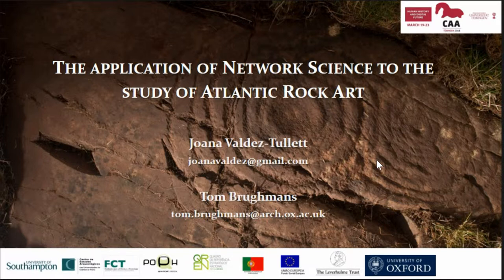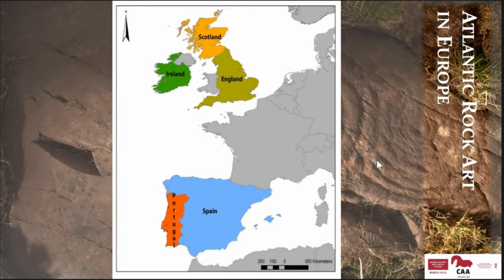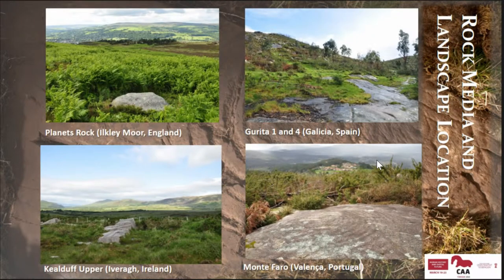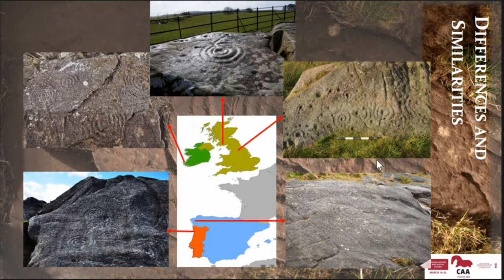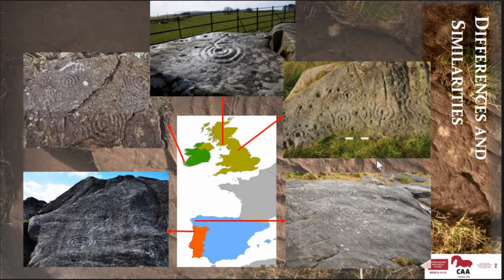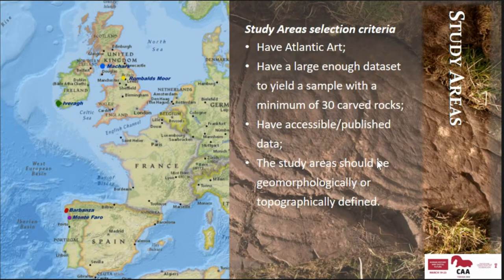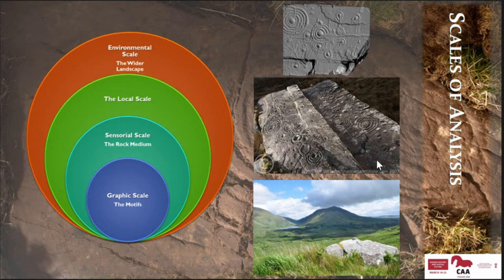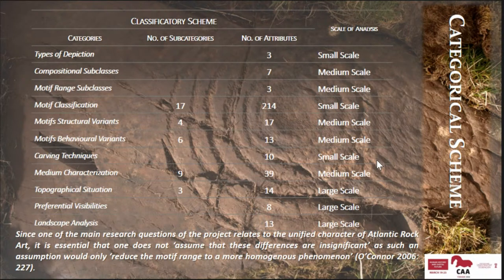The application of Network Science to the study of Atlantic Rock Art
Atlantic Art is a form of open-air prehistoric rock art of geometric and abstract design, typically carved on open-air outcrops and boulders. It has a wide geographic scope, being found in a number of modern countries of the Atlantic façade, such as Portugal, Spain, Ireland, England and Scotland. Although Atlantic Art has a long biography of research and an overwhelming presence, there is little understanding of the relationships responsible for the widespread iconography, although it has been suggested that the rock art of the various countries share a common origin. In this paper we will explore the similarities and differences between the rock art of five different study areas (one per mentioned country), analysed through the application network science, comprising a comprehensive dataset which includes the characteristics of the motifs’ morphology, landscape setting, carving techniques, compositions, results of spatial analyses. This formal method enabled the development of an effective relational analysis of the dataset encompassing all of the dataset by identifying relational patterning in a complete similarity network including all 100 recorded variables (i.e. without the need to remove any information). This was achieved by applying the Louvain modularity measure incorporating attribute presence/absence as edge values in the analysis. The data was analysed at different levels with different data selections. This approach allowed for the identification of regional preferences and contributed to a clearer insight into the connectivity and cultural transmission, emphasising meaningful relationships of attribute similarity and difference between the traditions of all countries could be identified.

(Joana Valdez-Tullett, Tom Brughmans)